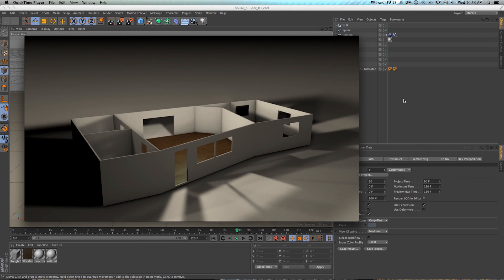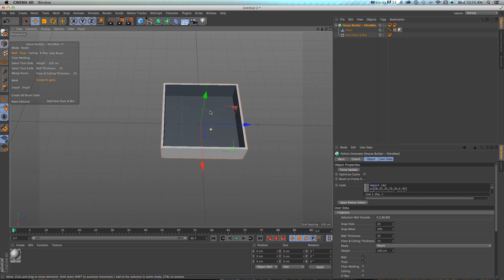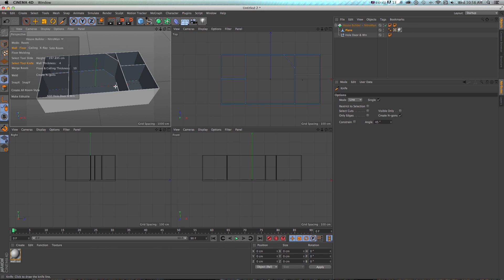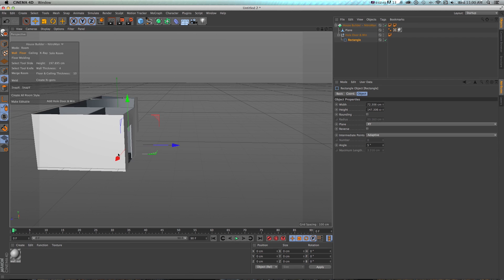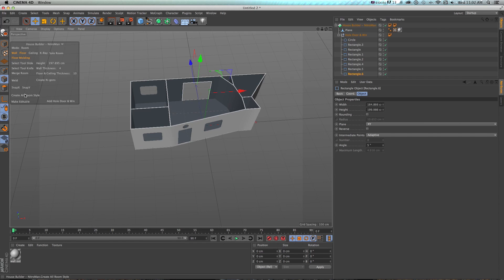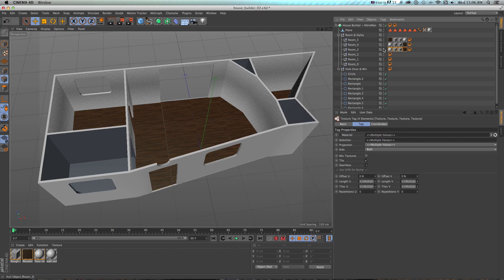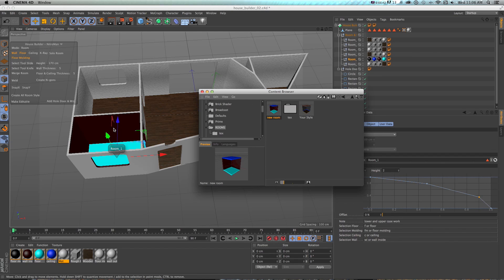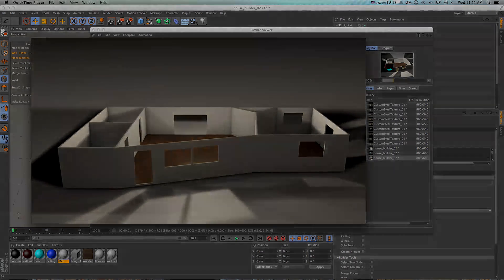Cinema 4D Video Tutorial: House Builder Tool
- Read the full post about this exclusive video tutorial, where we show you how to use the House Builder tool in Cinema 4D.
Need music for your motion design projects?